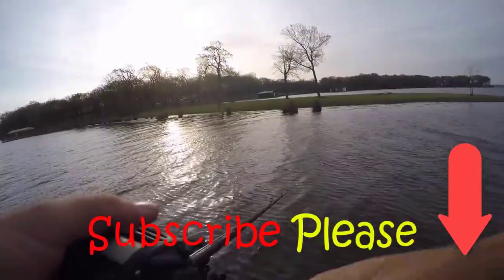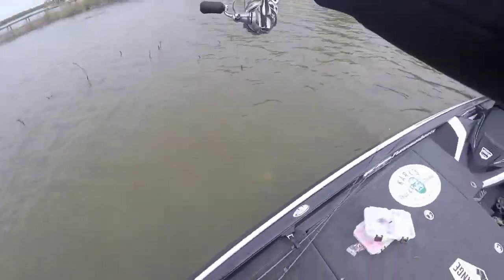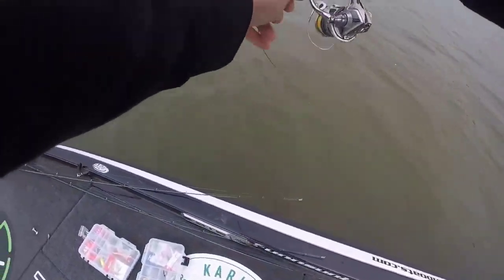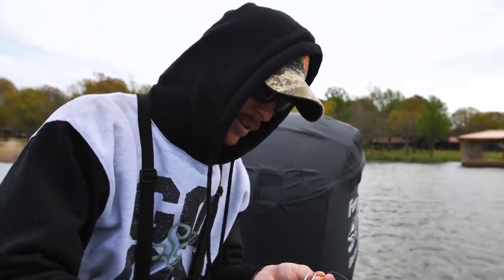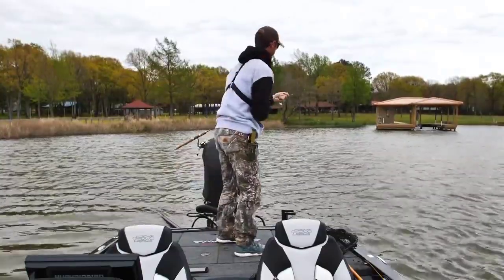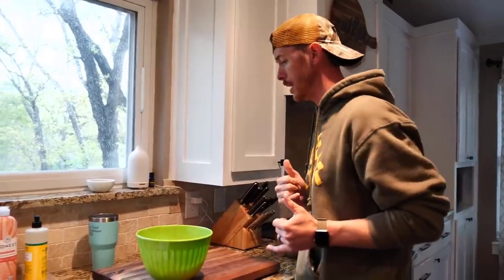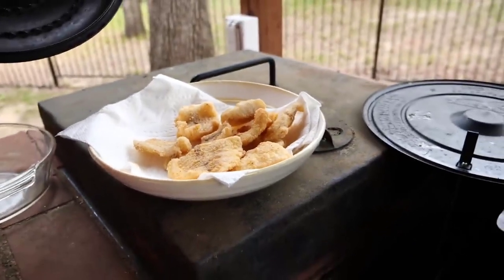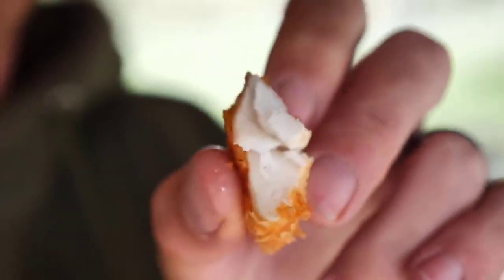Survival skills catch fish and Cooking fish - Eating delicious - Fishing Competition